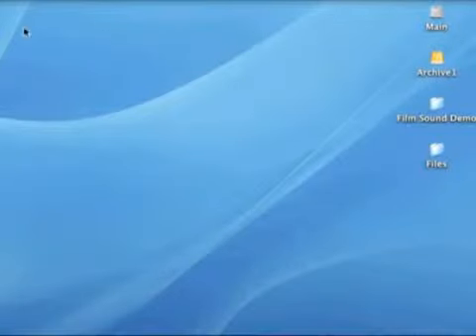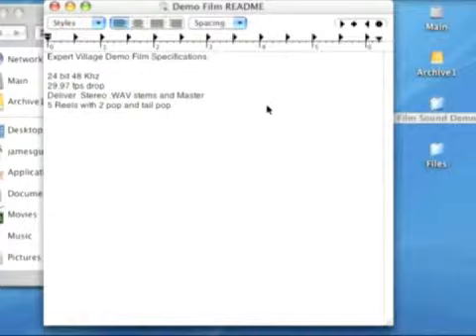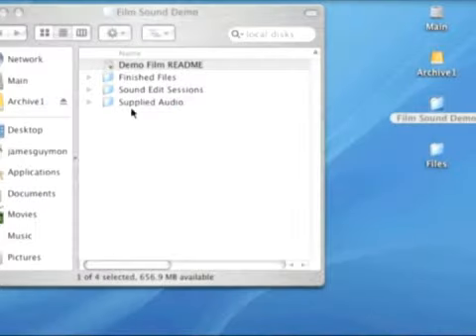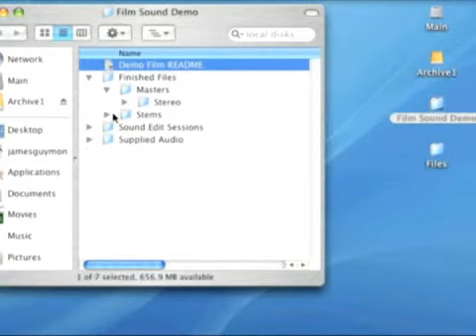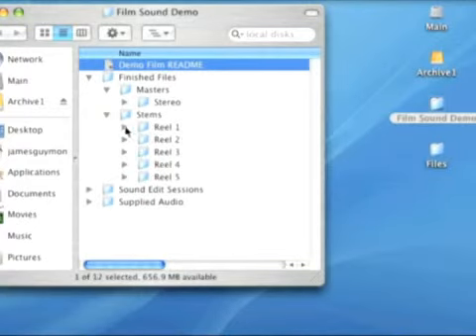Movie Sound Design: File Management & Organization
Movie Sound Design: File Management & Organization. Part of the series: Movie Sound Design. Create a master file when organizing movie sound designs, which will act as the base for the "stem" files which branch off from it. Organize a movie sound design soundscape with the tips in this free video on filmmaking from an award-winning composer of film music.